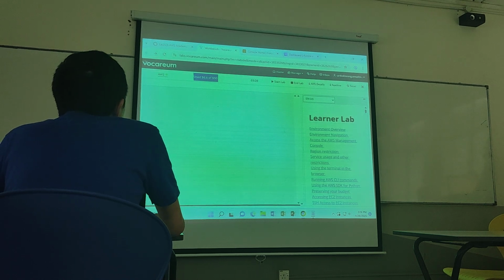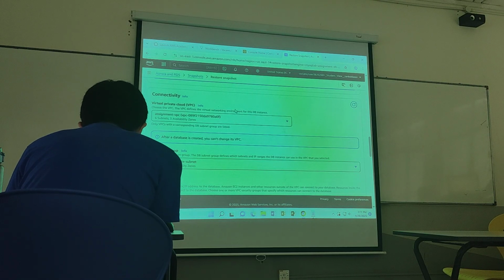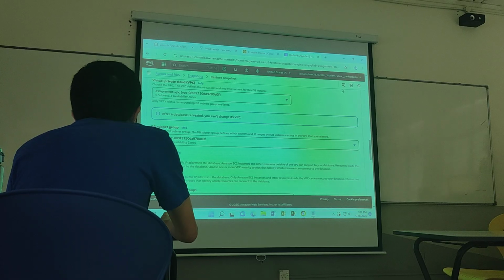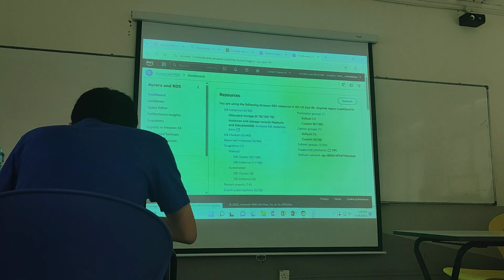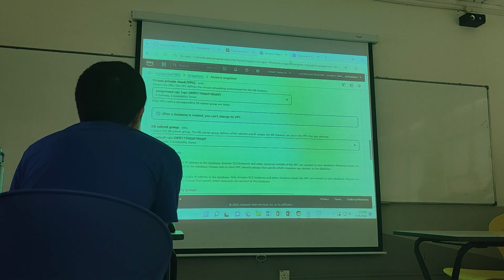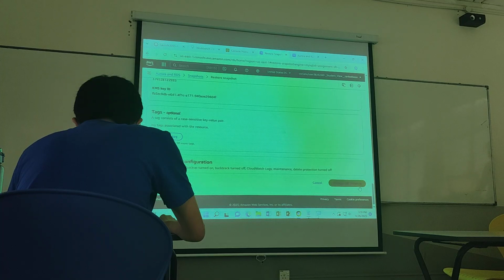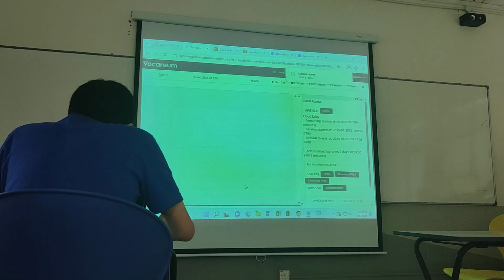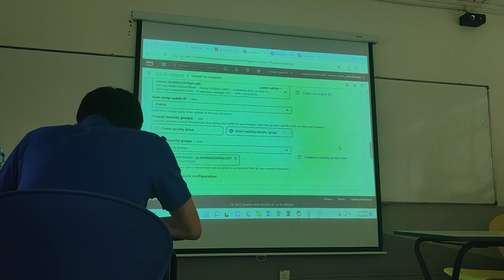27 April 2025